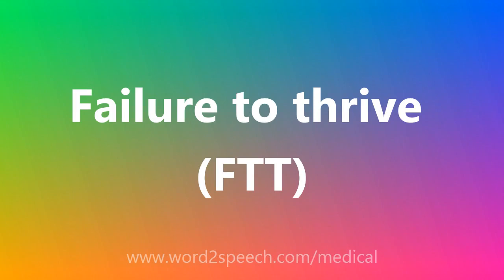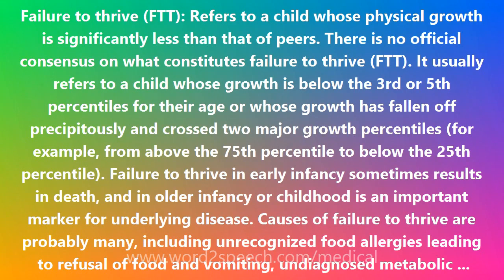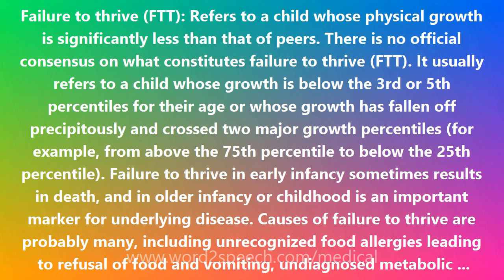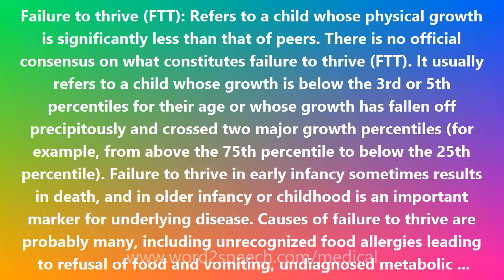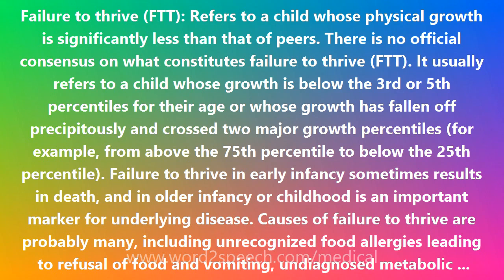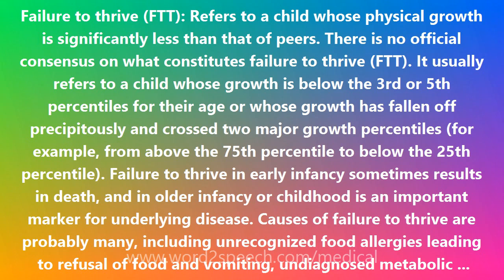Failure to thrive (FTT) - Medical Definition and Pronunciation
Title: Failure to thrive (FTT)

Failure to thrive (FTT): Refers to a child whose physical growth is significantly less than that of peers. There is no official consensus on what constitutes failure to thrive (FTT). It usually refers to a child whose growth is below the 3rd or 5th percentiles for their age or whose growth has fallen off precipitously and crossed two major growth percentiles (for example, from above the 75th percentile to below the 25th percentile). Failure to thrive in early infancy sometimes results in death, and in older infancy or childhood is an important marker for underlying disease. Causes of failure to thrive are probably many, including unrecognized food allergies leading to refusal of food and vomiting, undiagnosed metabolic disorders, and disease. A specific type of failure to thrive is sometimes seen in abandoned or institutionalized infants who seem to give up and become listless and unwilling to nurse. It is assumed that this phenomenon is emotional in nature, although other factors may also be at work. Treatment of failure to thrive requires discovering and treating its underlying cause(s). In the interim, IV feeding is required some cases, while in others supplemental high-calorie feedings can help.

How to pronounce Failure to thrive (FTT)
definition of Failure to thrive (FTT)
audio dictionary
How to say Failure to thrive (FTT)
What is the meaning of Failure to thrive (FTT)
Pronounce Failure to thrive (FTT)
Medical dictionary
Medical definition of Failure to thrive (FTT)